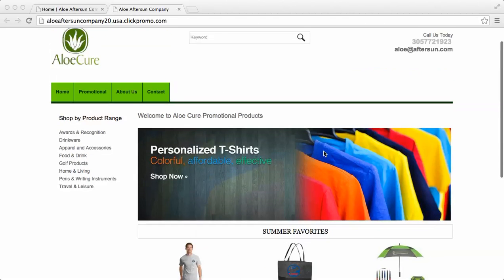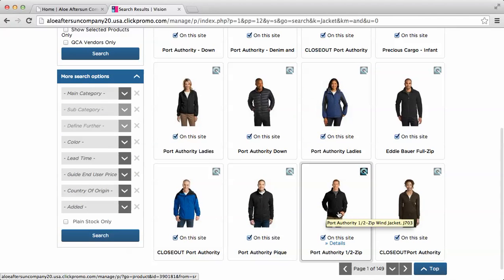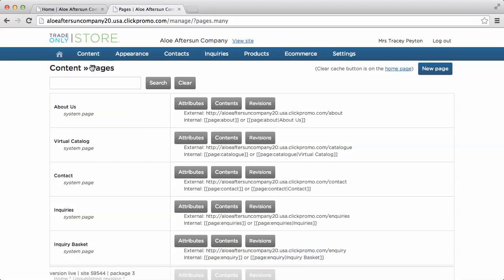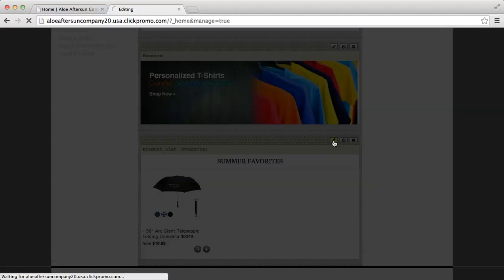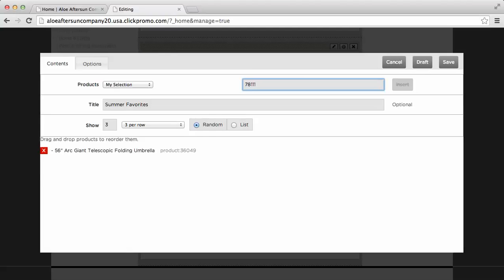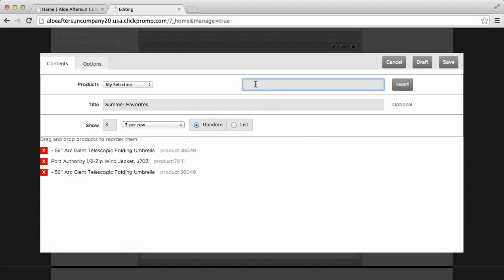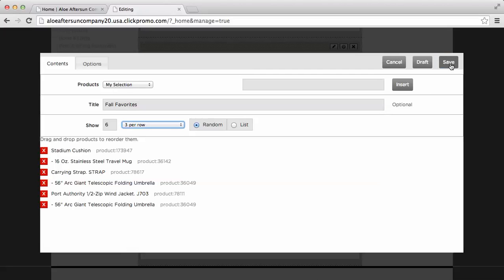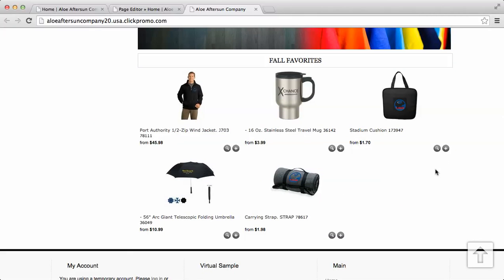STORE - Product List Module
With the Product List module you can hand select the product to display on any page on your website.